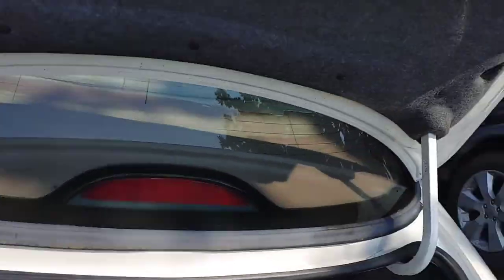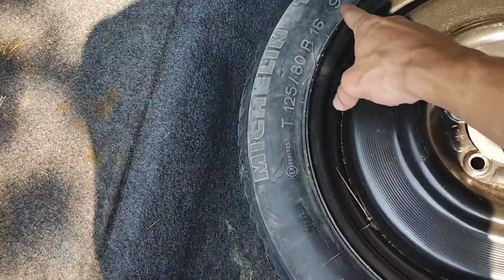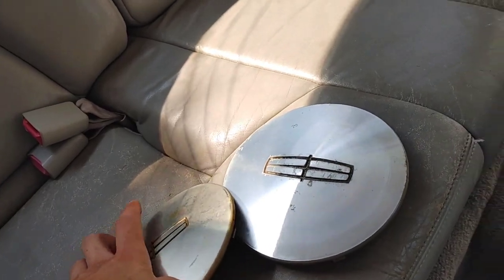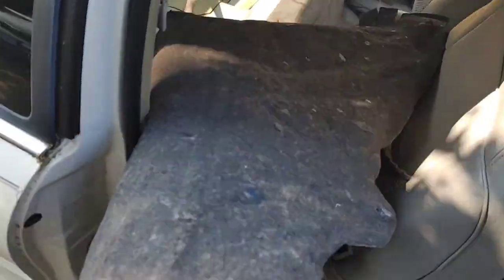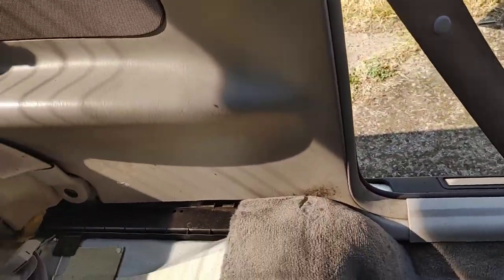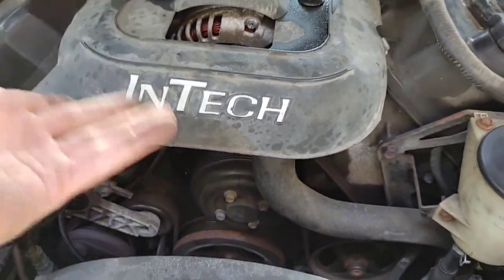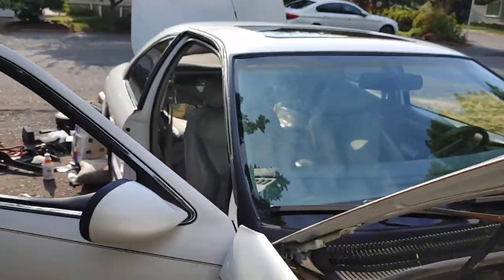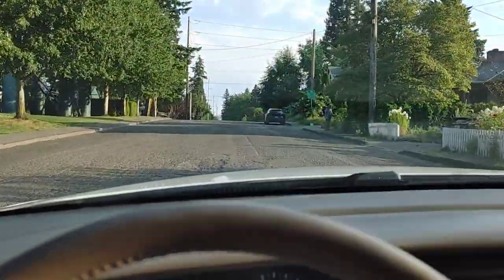How Much Weight Can I Remove From My Car?? (Weight Reduction)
Note: Some sources say it's 3618 Lbs and some say it's 3778 Lbs...
Either way this car is going on a diet so it can get a 6 second 0-60 time! Mufflers next??